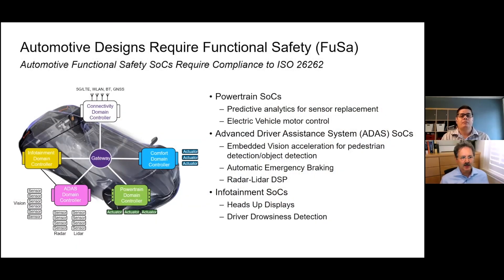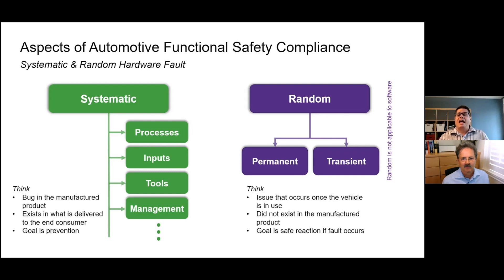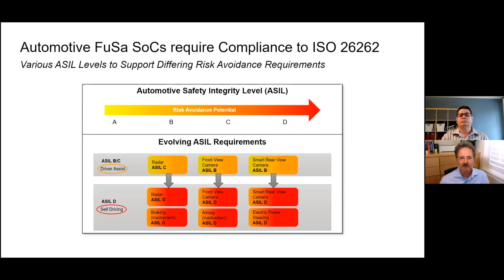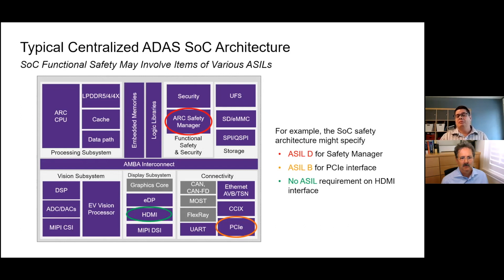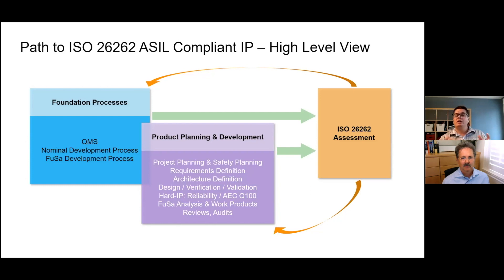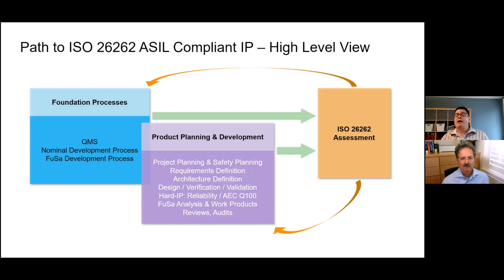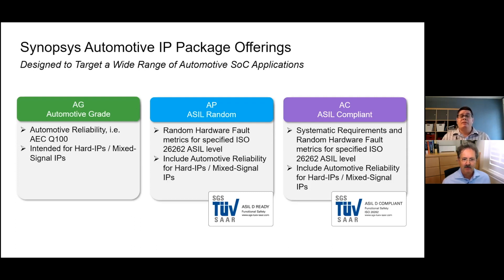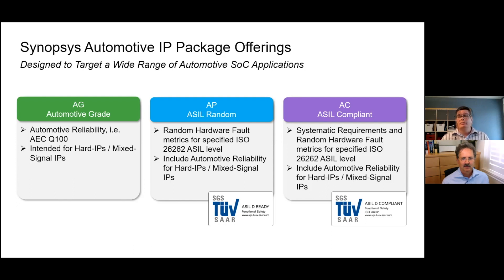IP Safe Enough To Use In Cars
IP that is used for functional safety needs to respond to events that can happen, whether those are planned or random. Jody Defazio, vice president of IP quality and functional safety at Synopsys, looks at various levels of ASIL compliance, what the different levels mean, and the impact of using chips developed at the most advanced process nodes in automotive applications.